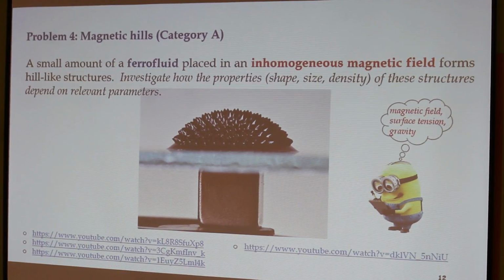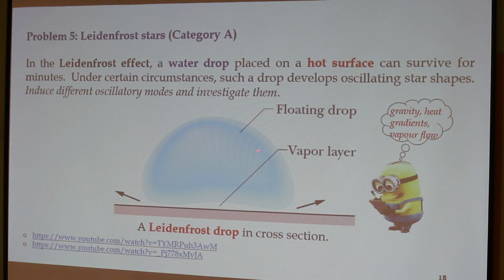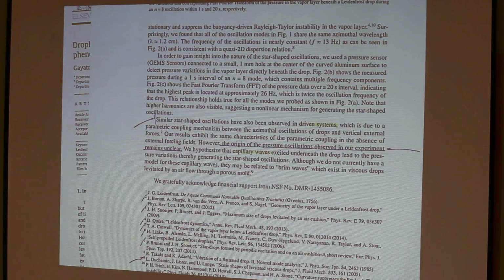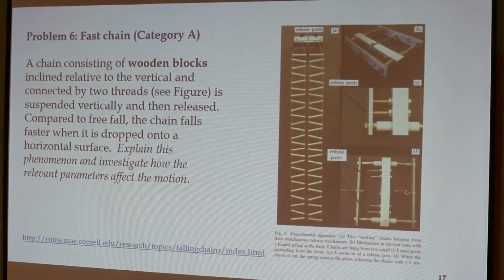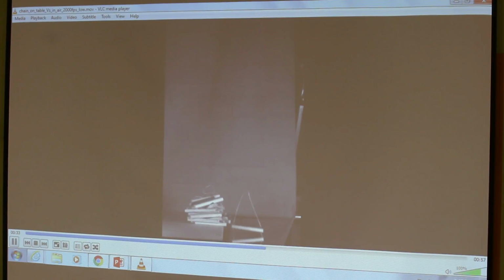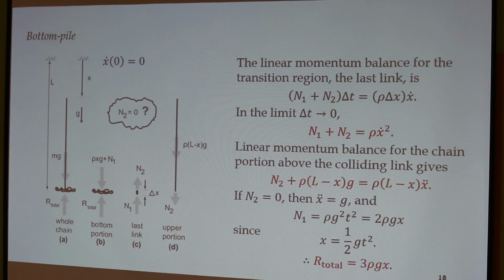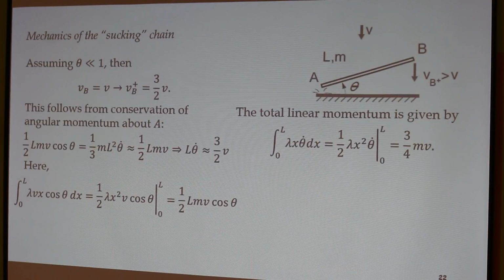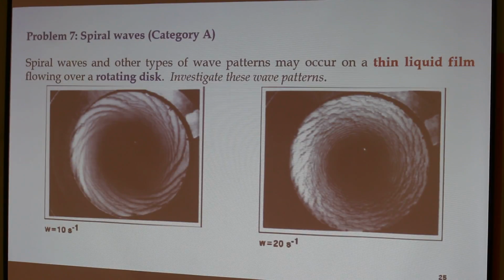sypt17 problems part 3 of 9